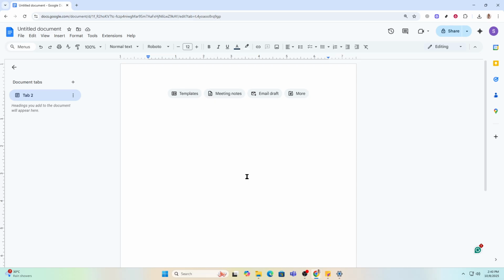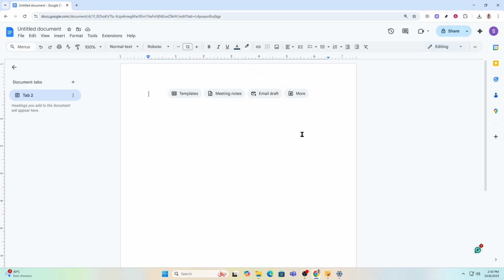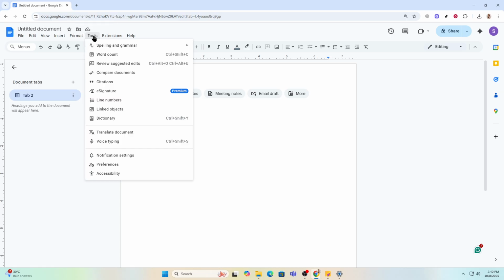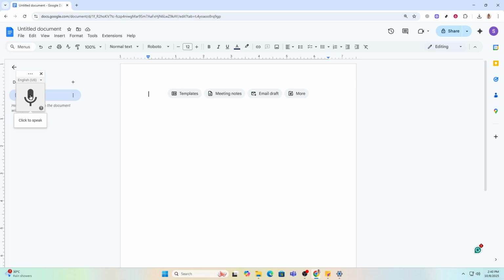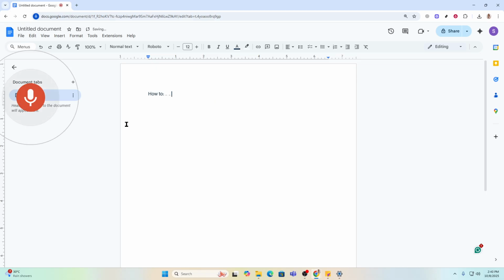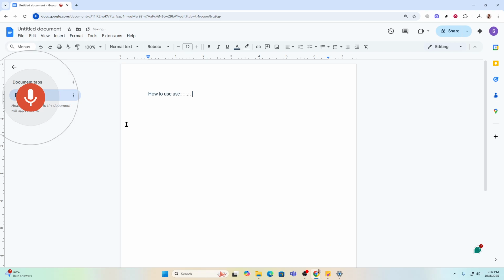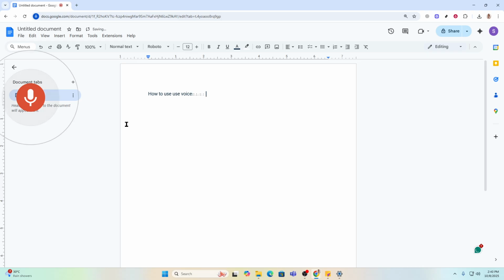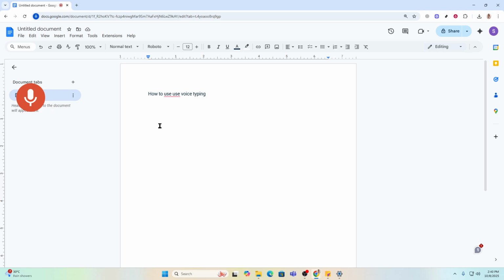How to Use Voice Typing in Google Docs [Full Guide]